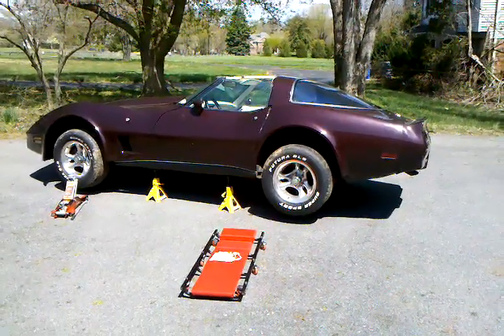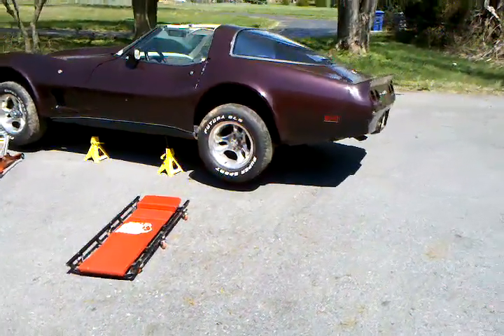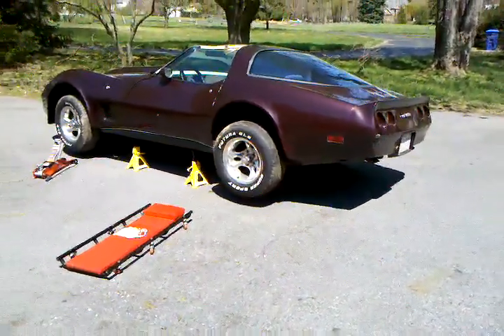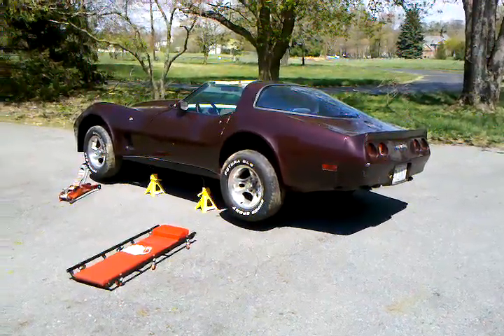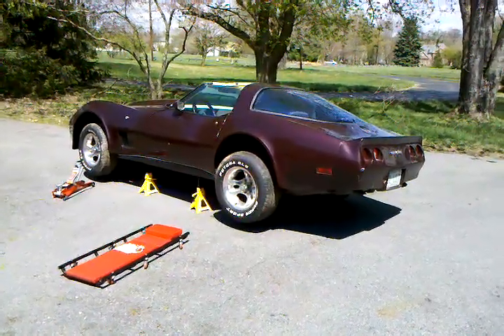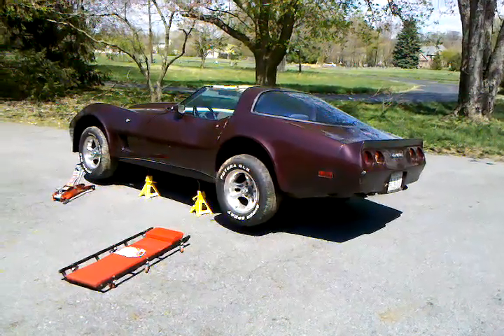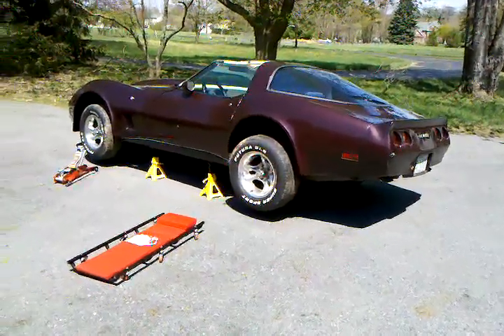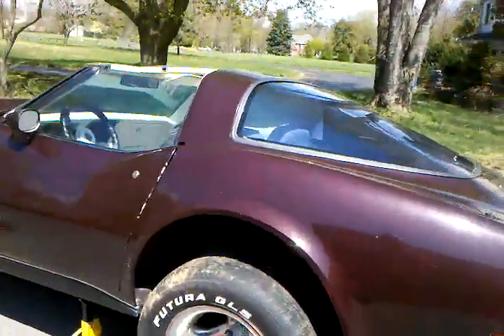1980 Corvette 20110417a.3gp